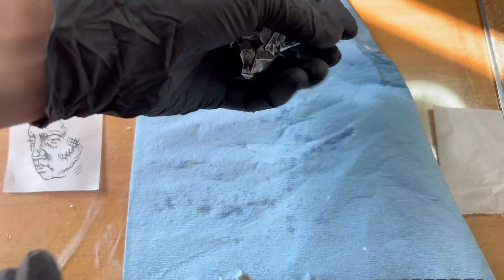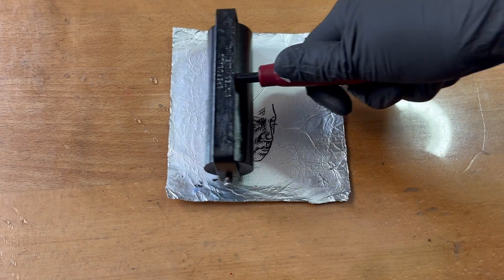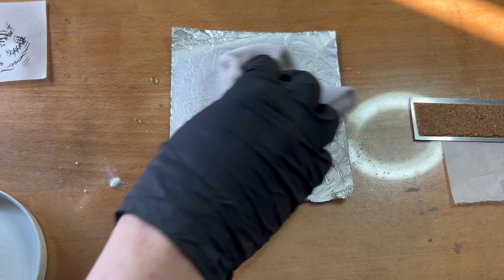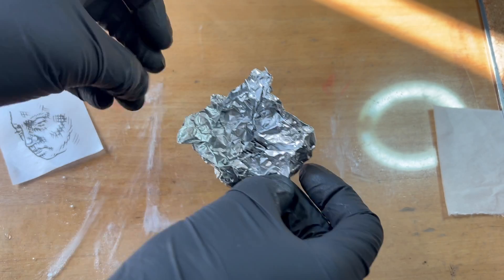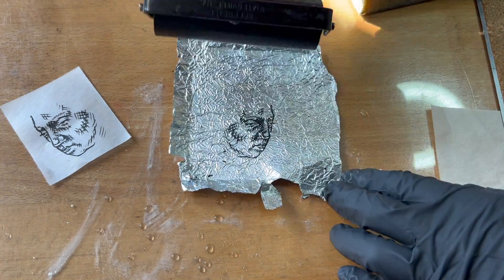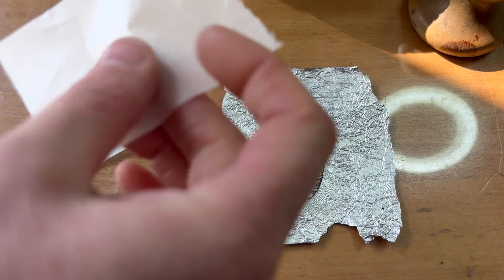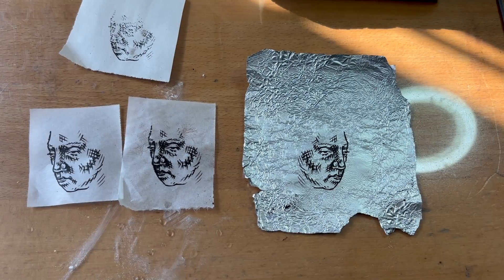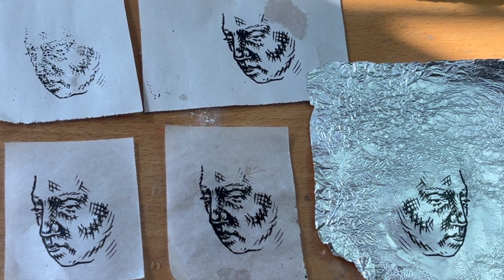Kitchen Lithography Experiments - A Crumpled Print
Find out what happens when you crumple up a kitchen litho foil!